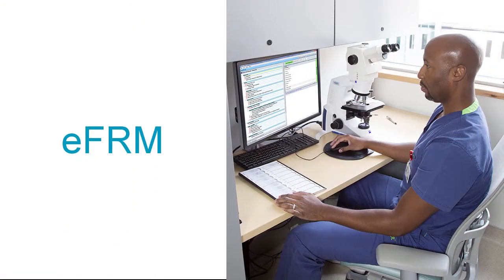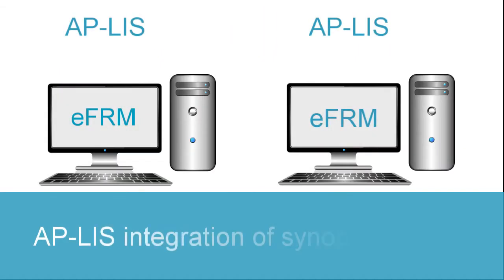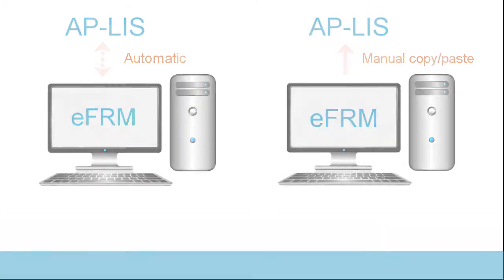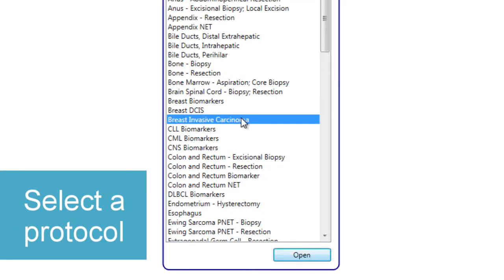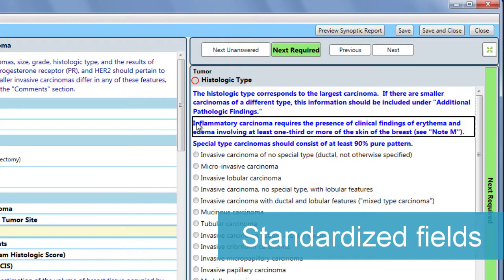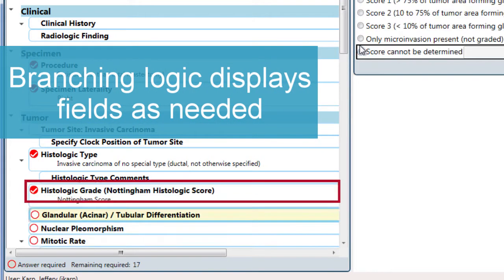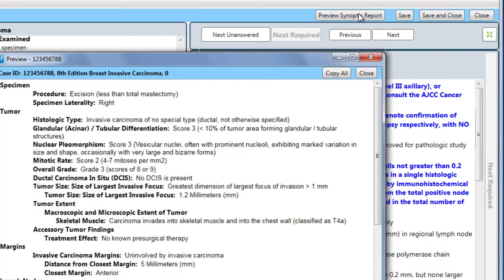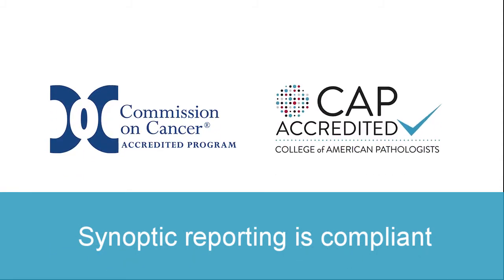How to Simplify Cancer Pathology Reporting With eFRM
A quick tour of how to create accreditation-compliant cancer pathology reports following AJCC guidelines using the CAP’s eFRM app.